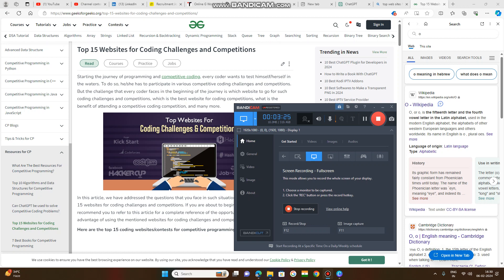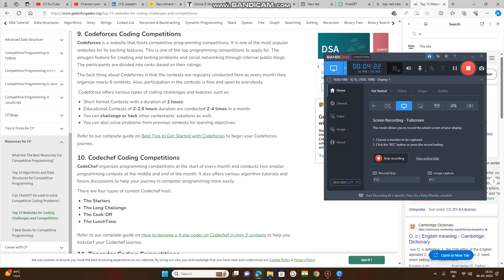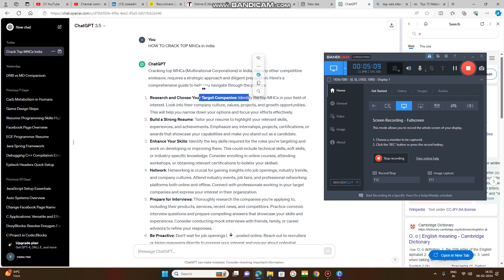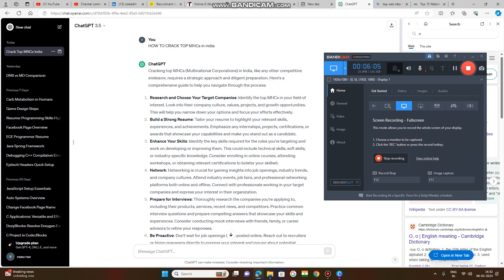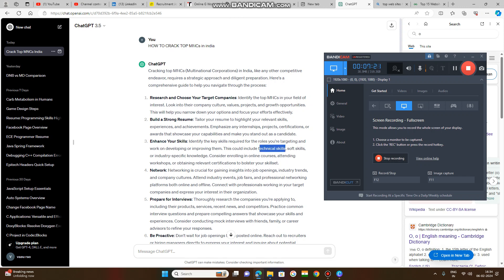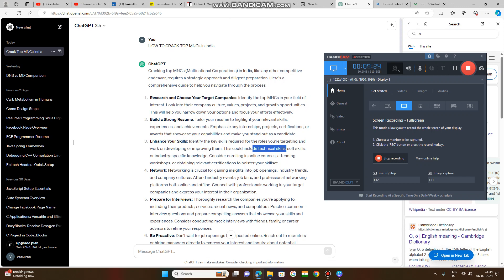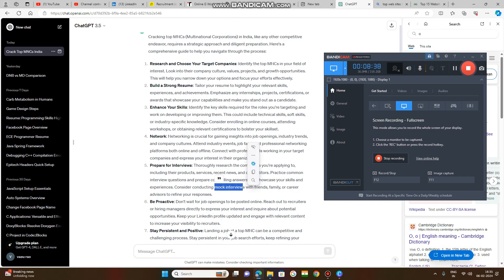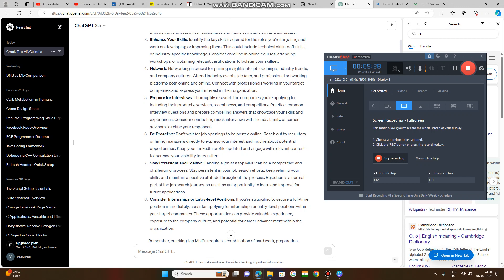PART1:: HOW TO CRACK TOP MNCs LIKE GOOGLE, MICROSOFT, AMAZON, FLIPKART, PHONEPAY ?